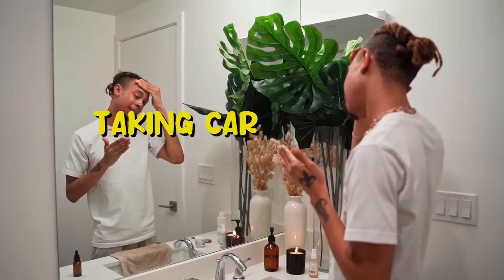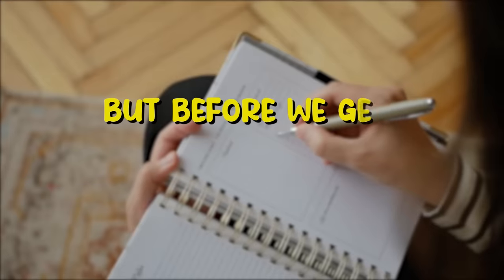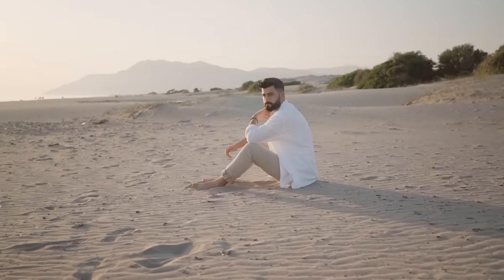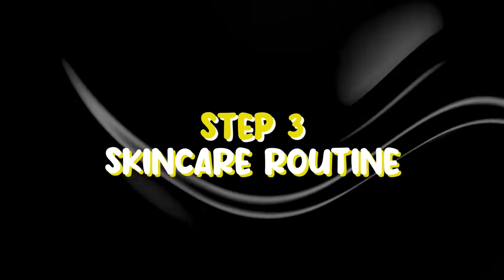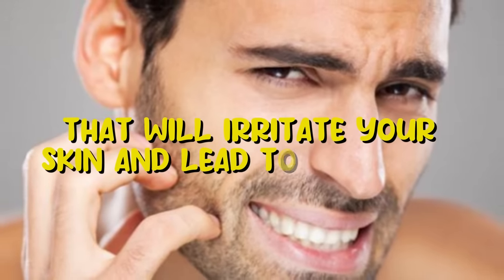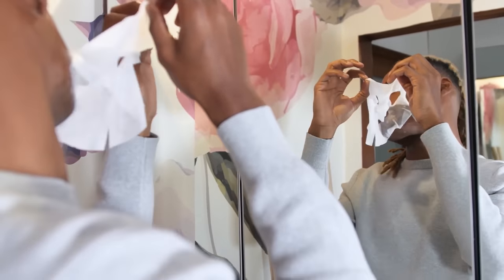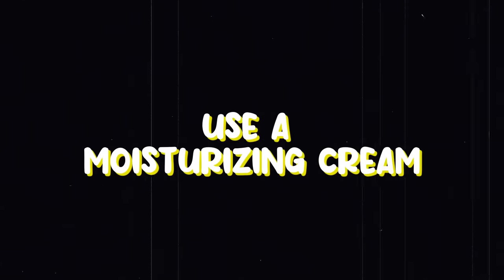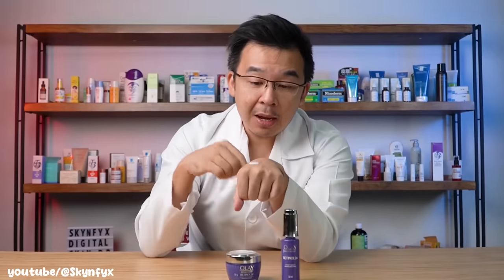how to get glass skin as a man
Healthy skin not only makes you more appealing, it gives you confidence. So if you’re wondering how to get good skin - you’ve come to the right place. In this video, I’ll share tips inspired by Korean skincare routine that you can take to make your skin so clear and luminous that it almost looks like glass.